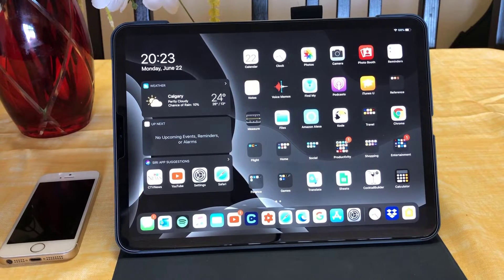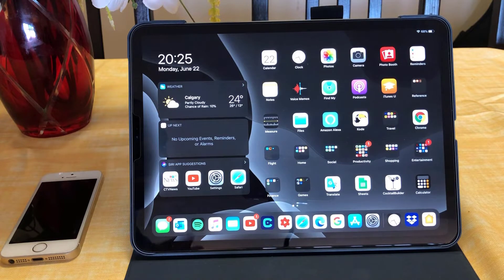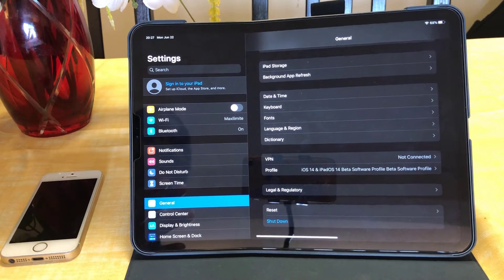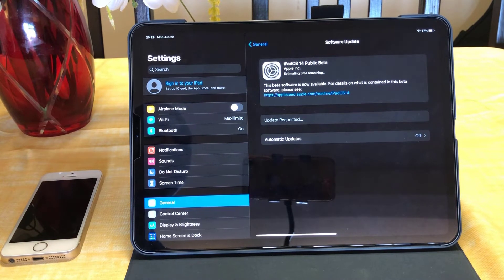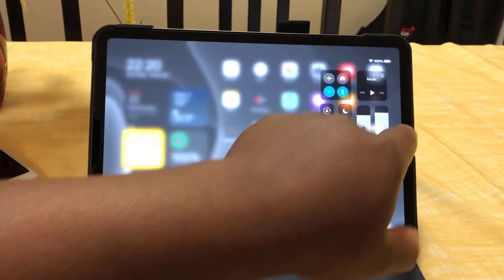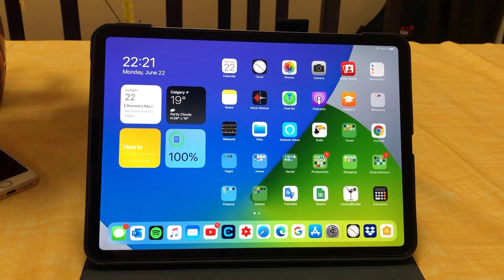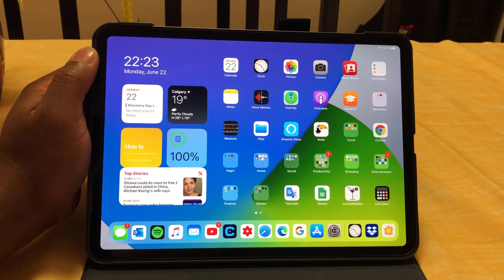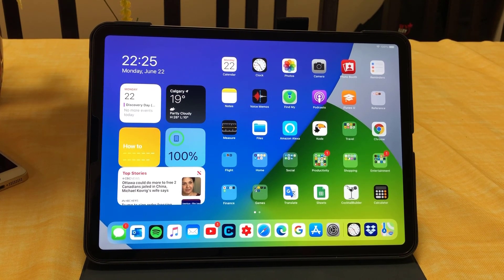iPAD OS 14 Setup - First look and hands on - Should install?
This is the brand new iPad OS install on the most powerful iPad Pro 2020, the best ipad for 2020.
✅ BE MY FRIEND:
Canon EOS 80D Digital SLR Camera Body (Black)